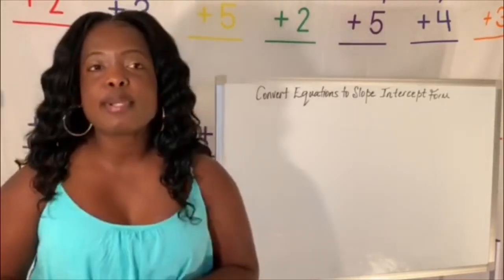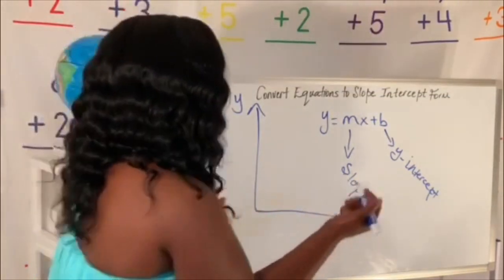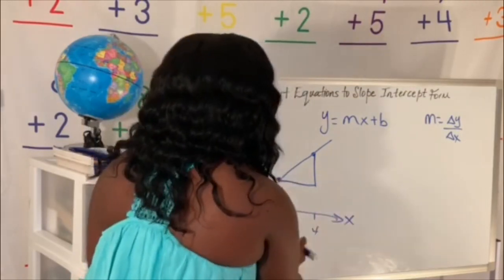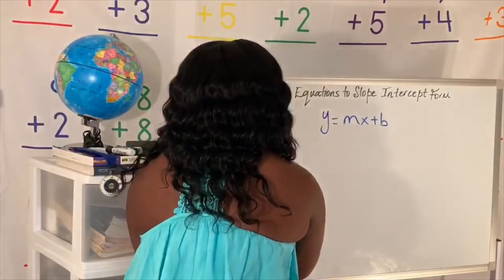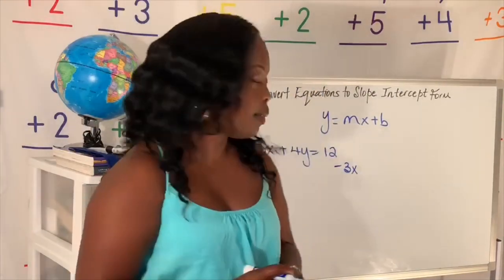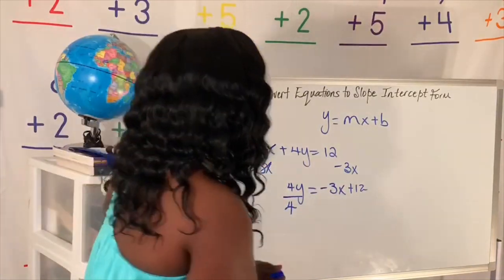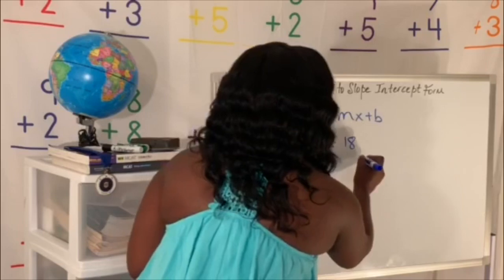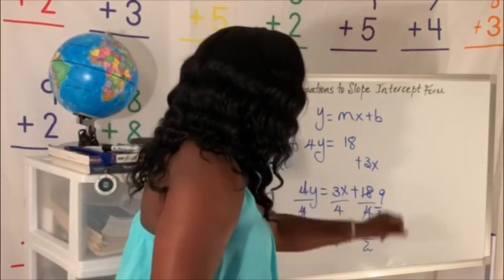MATHS Simplified- Equations to Slope Intercept Form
Simple steps to follow when converting Equations to Slope Intercept form:

Step 2- Add or subtract X term to simplify.
Step 3- Multiply or divide coefficient of Y term to isolate Y variable
Step 4- Organize equation in the form y = mx +b